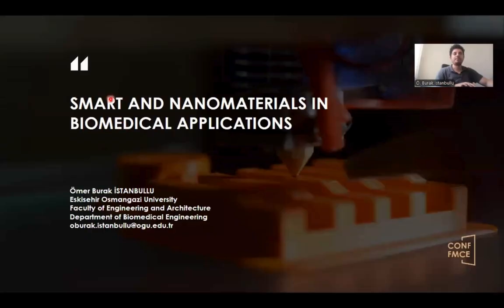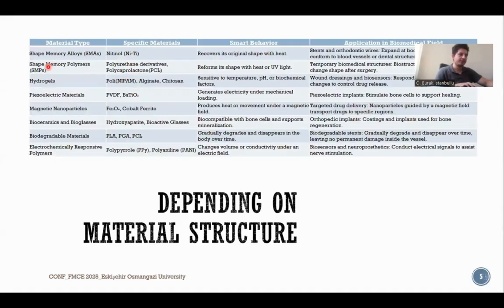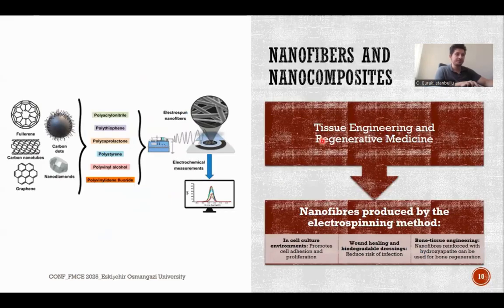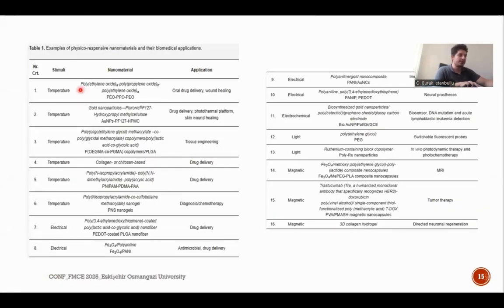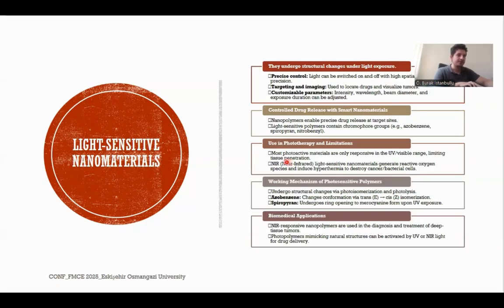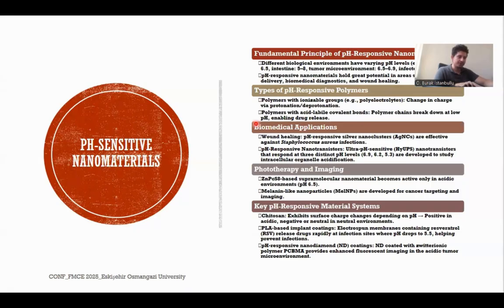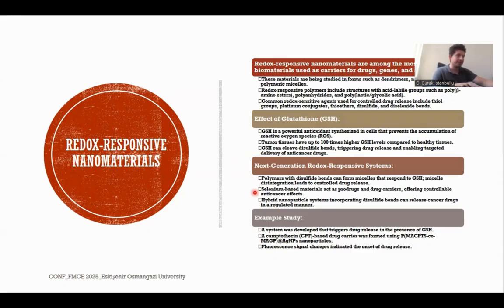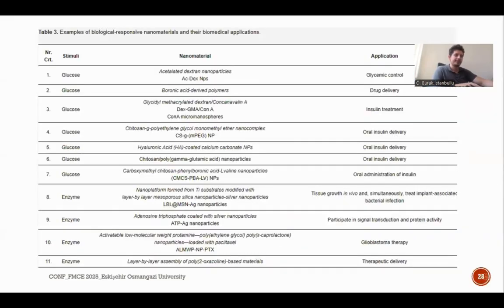CONF-FMCE 2025 - Smart and Nanomaterials in Biomedical Applications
The 3rd International Conference on Functional Materials and Civil Engineering (CONF-FMCE 2025)

Keynote Speech: Smart and Nanomaterials in Biomedical Applications

Presented by: Dr. Ömer Burak İSTANBULLU, Assistant Professor, Eskişehir Osmangazi University